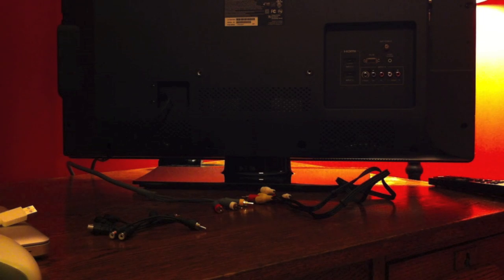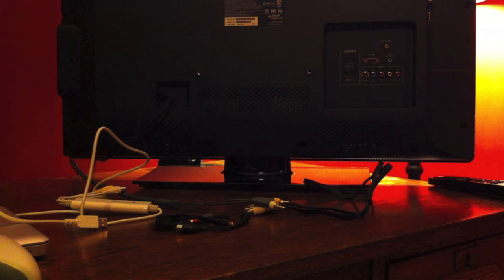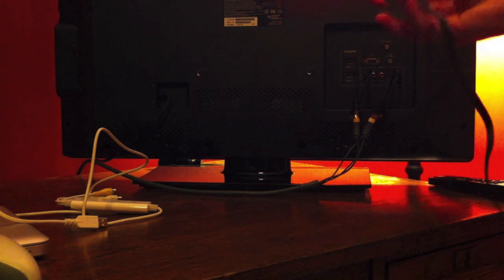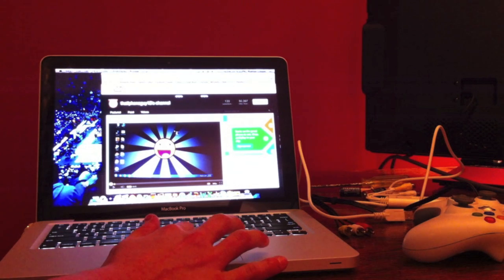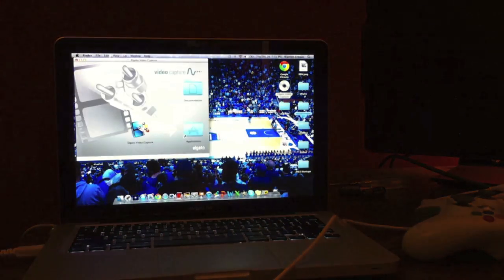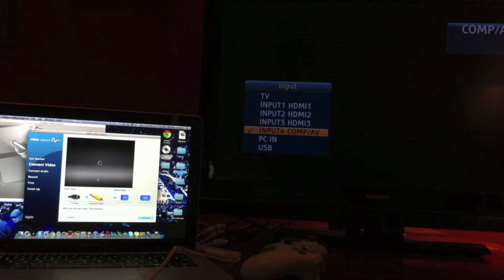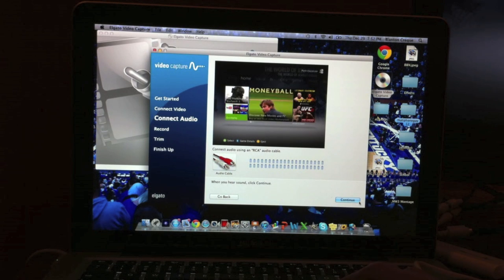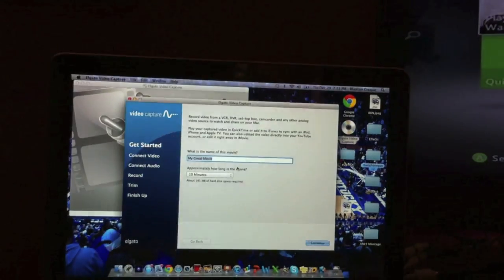Elgato Capture Card Set-up Tutorial!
This is a set-up for the xbox 360 and mac.
thanks - Blanton